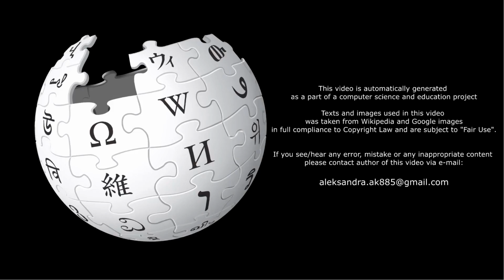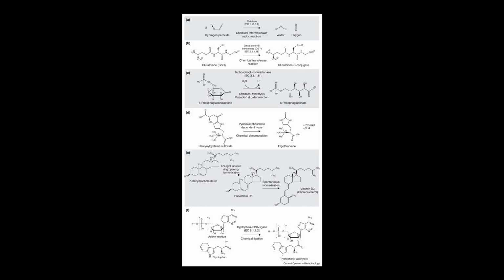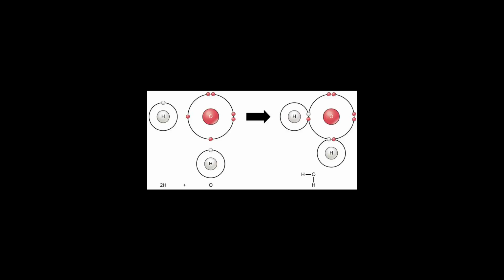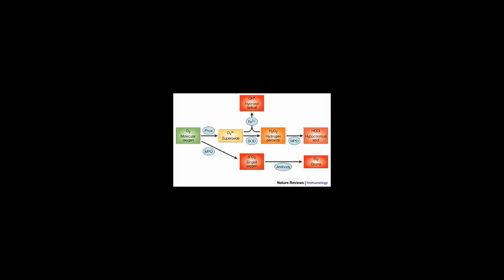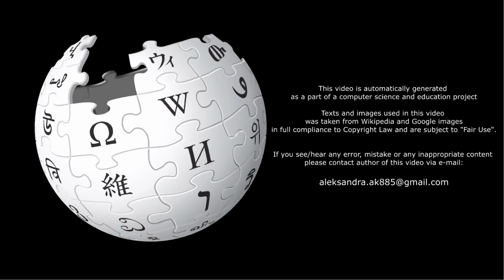Dioxygen in biological reactions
Dioxygen (O2) plays an important role in the energy metabolism of living organisms. Free oxygen is produced in the biosphere through photolysis (light-driven oxidation and splitting) of water during photosynthesis in cyanobacteria, green algae, and plants. During oxidative phosphorylation in cellular respiration, oxygen is reduced to water, thus closing the biological water-oxygen redox cycle.